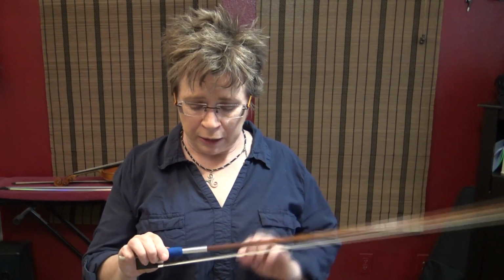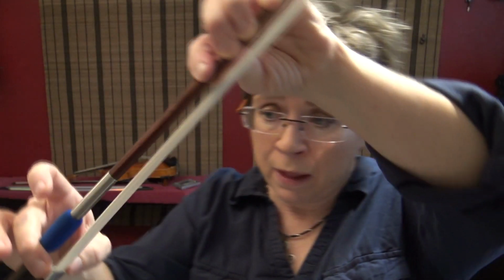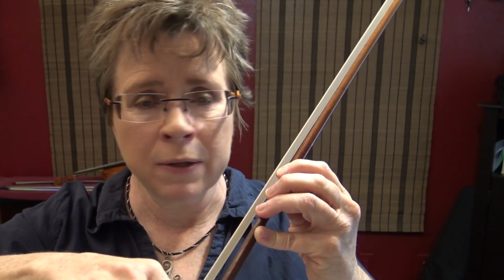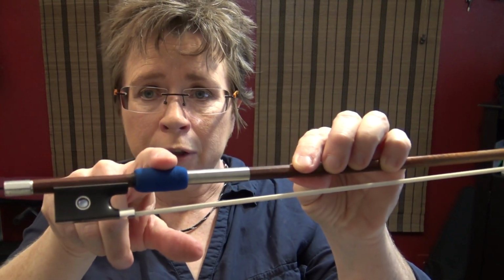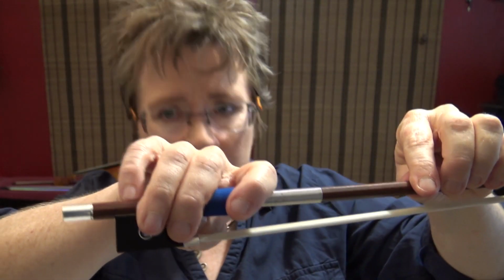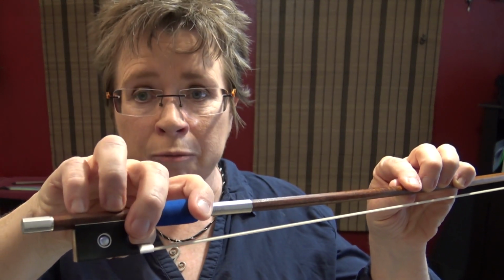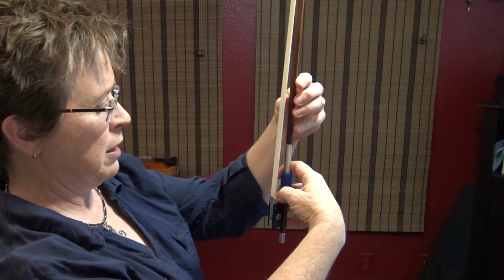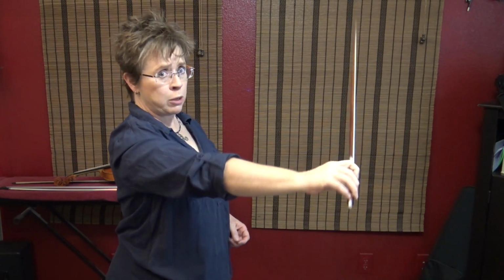Advanced Bow Hold Anchor Points